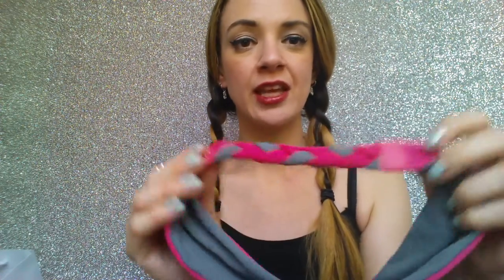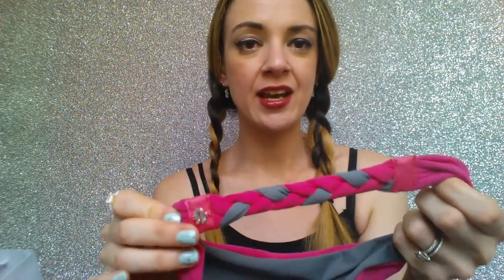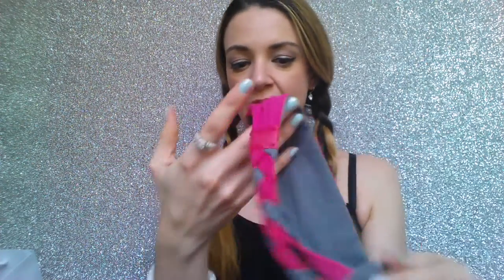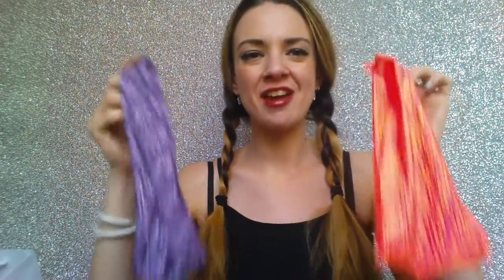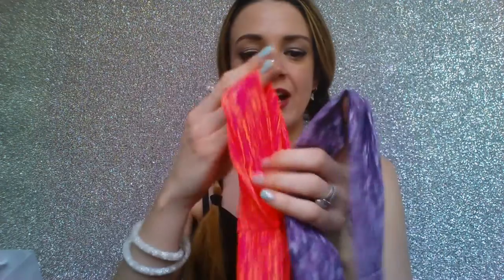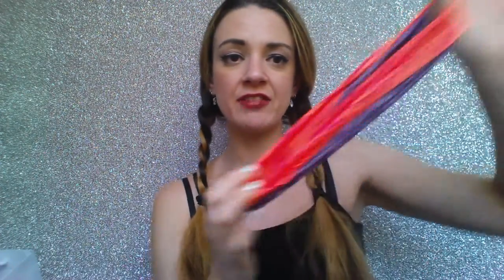SCUNCI ACTIVE HAIR ACCESSORIES RANGE COLLECTION! SOME OF MY FAV BASICS!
PRODUCTS MENTIONED! -

CATCH UP ON MY ACTIVE BLOG POST!

For all letters/PR mail please send to the address below!
Candice Needham
Australia